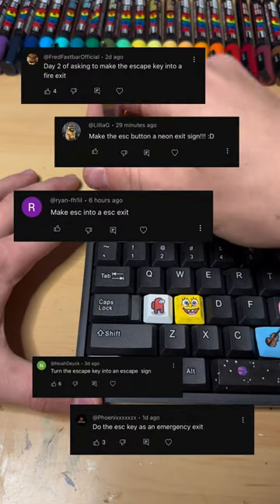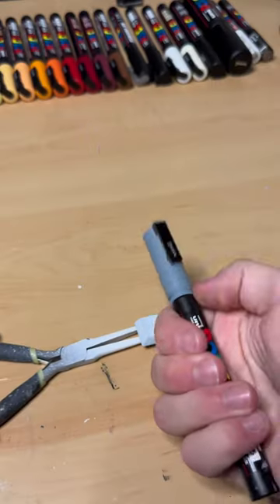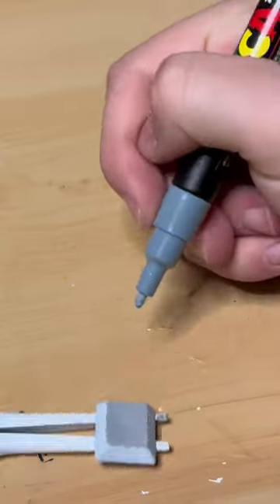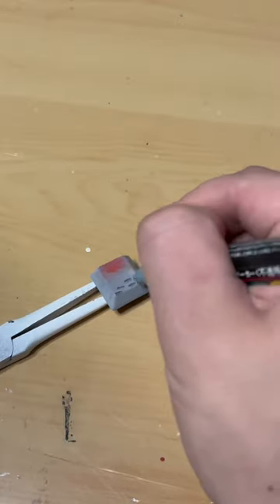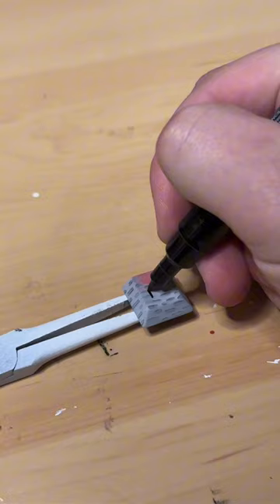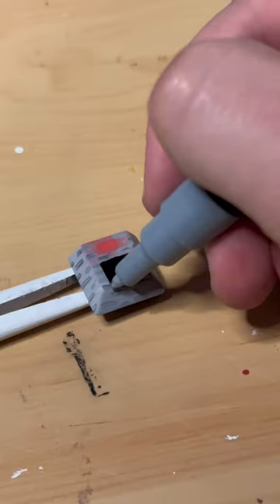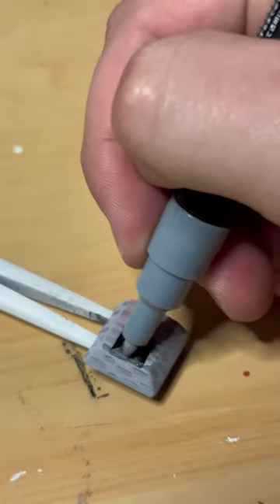Custom Escape Key 🎨🖌️